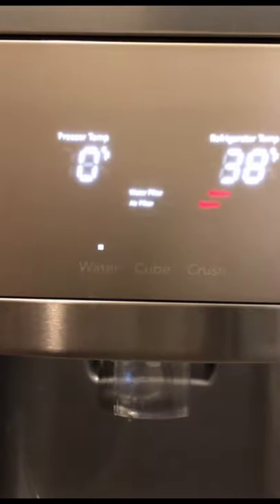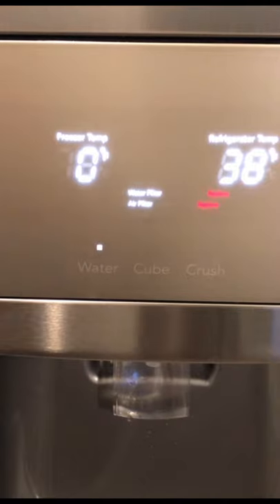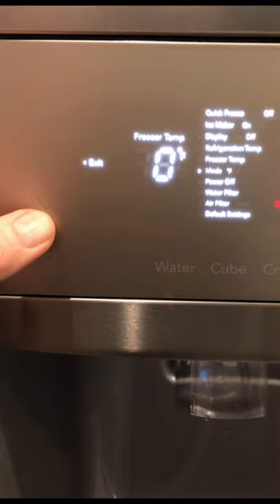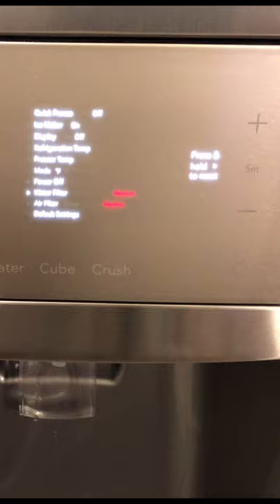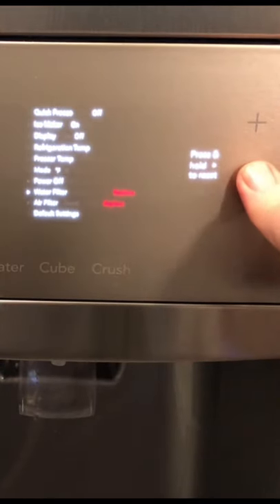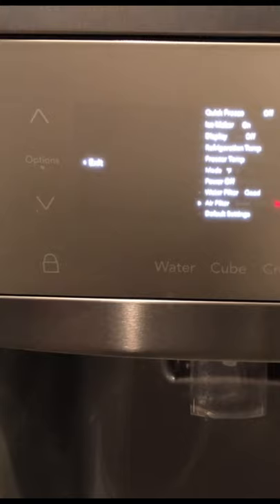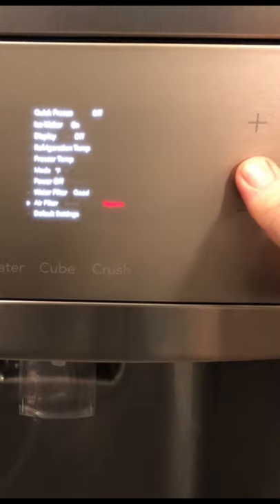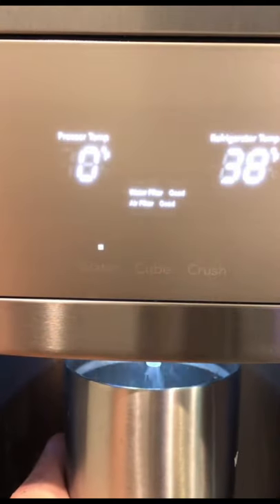Refrigerator Filter Replacement Reset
Recently replaced your refrigerator air filter and water filter?  Need to reset the indicator?  This video is about refrigerator filter replacement reset.  This video is specific to the Frigidaire Gallery LGHX2636TFB but as well all know, all refrigerators are identical.  These instructions will definitely work if you need to perform a refrigerator filter replacement reset.